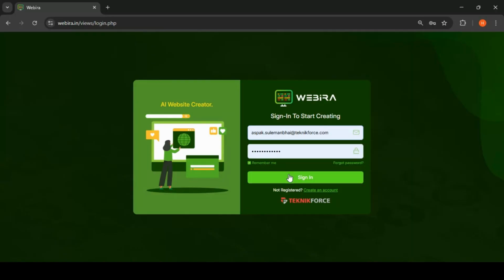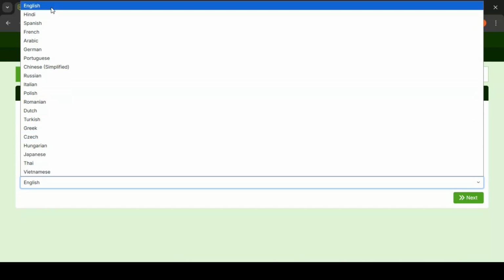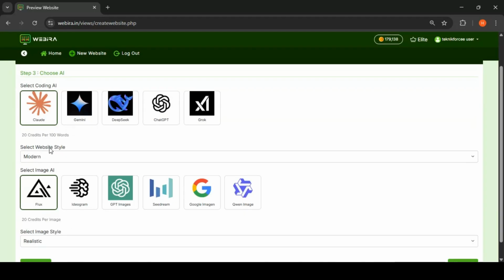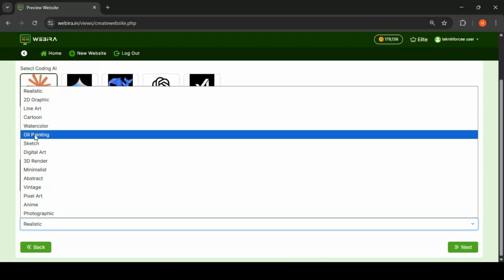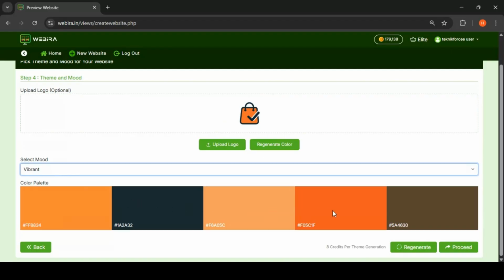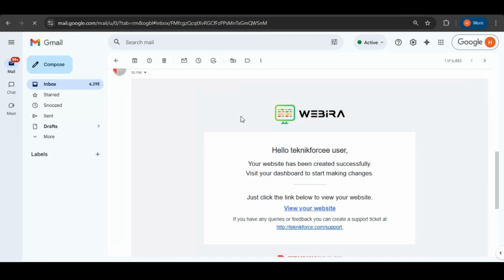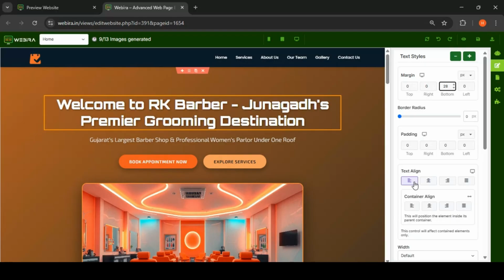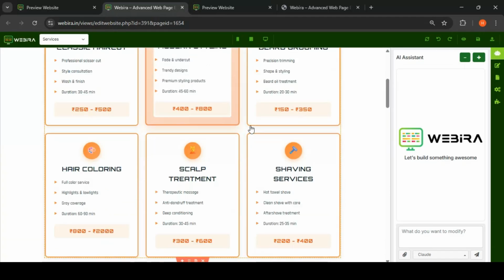AI Builds a Full Website - Step by Step Tutorial